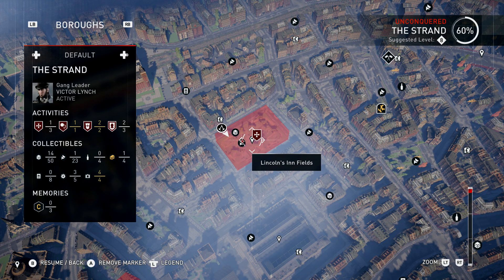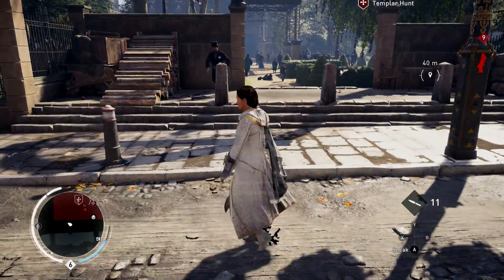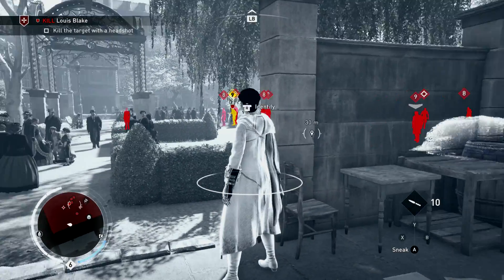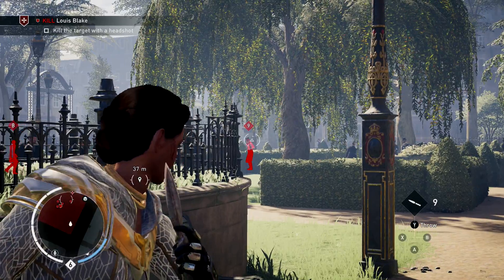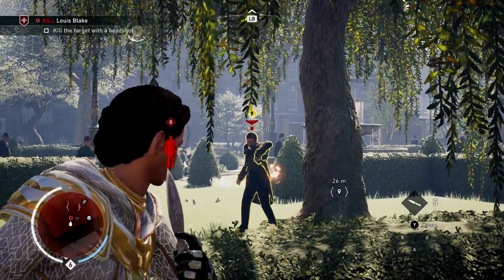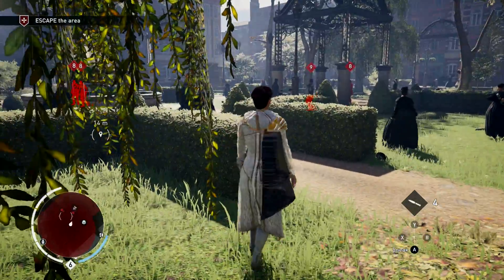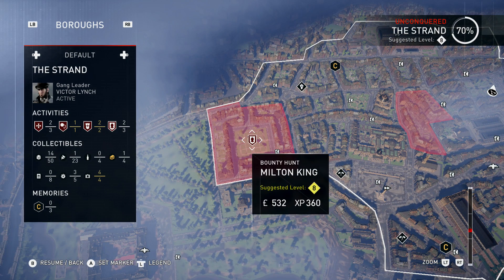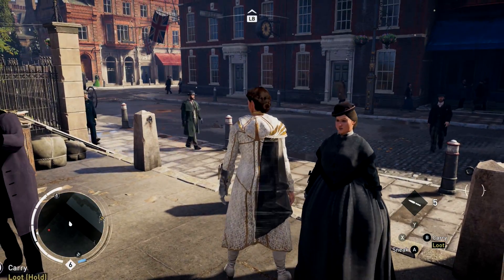Assassin's Creed Syndicate Strand Templar Hunt Xbox One 1080 Gameplay.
Thanks Guys for watching in this video I take on another Templar Hunt in the Aegis outfit hope you guys enjoy links to twitter and channel are below.